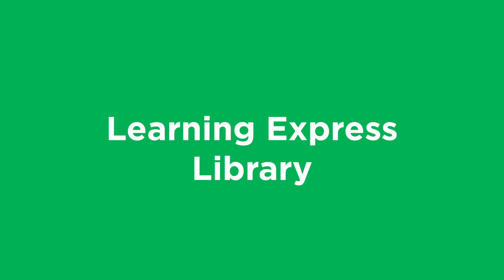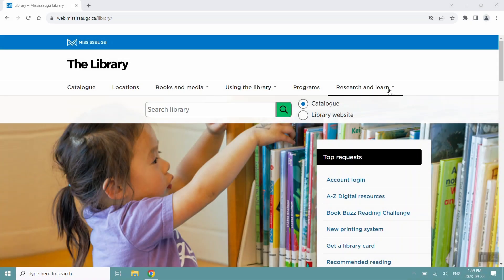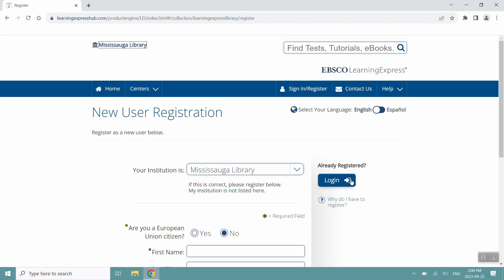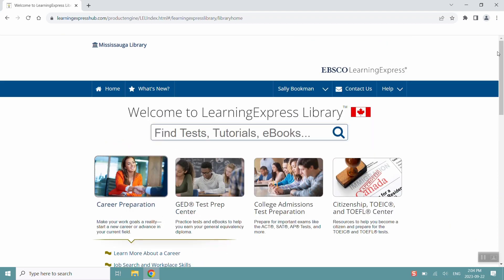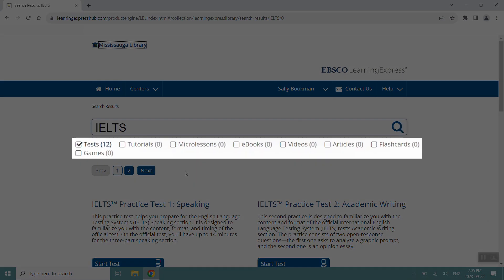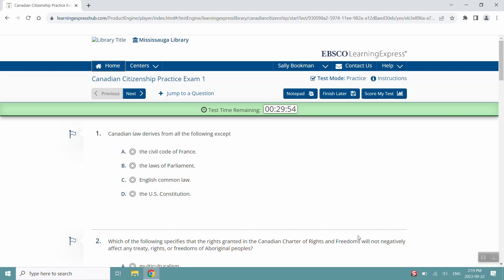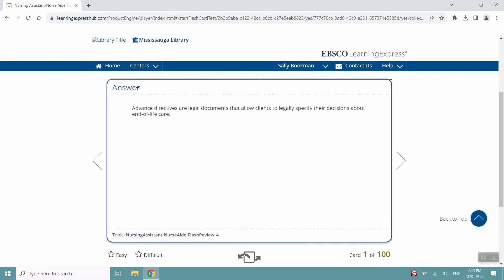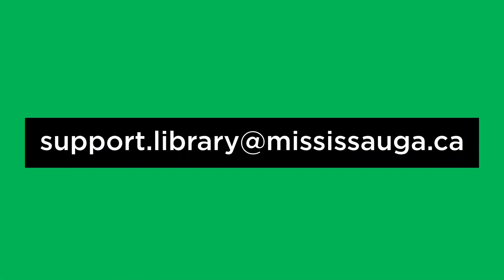Learning Express Library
Learning Express Library is an online platform for academic and career related resources. It offers interactive tutorials, articles, e-books, and test preparation modelled after official tests.

0:00 Introduction
0:18 Access
1:03 Browsing & Searching
1:51 Features